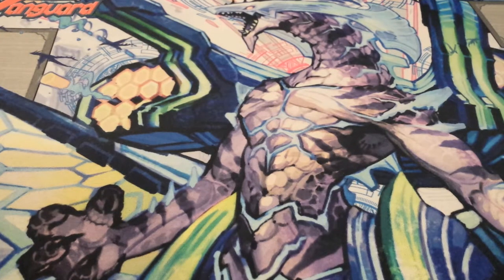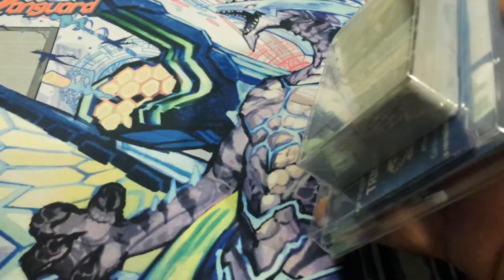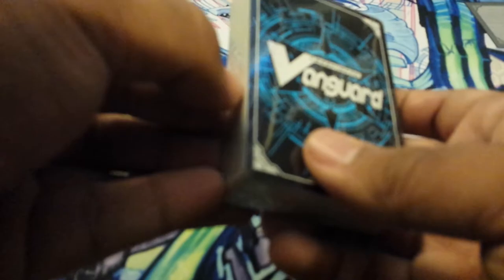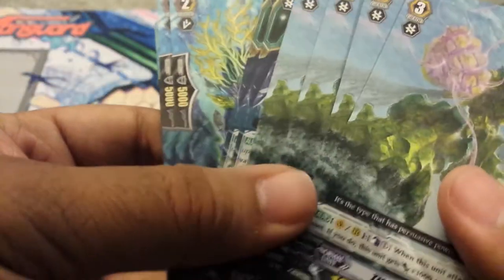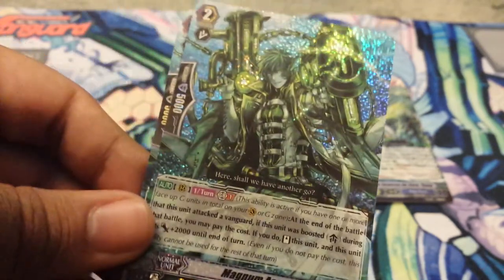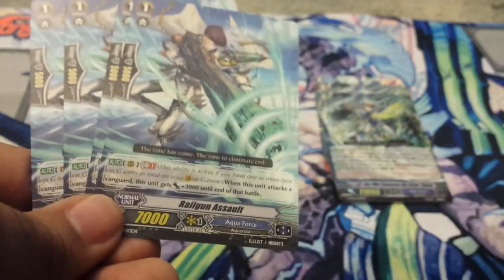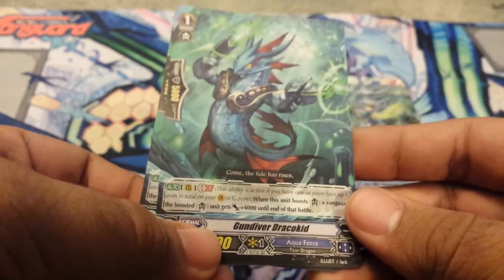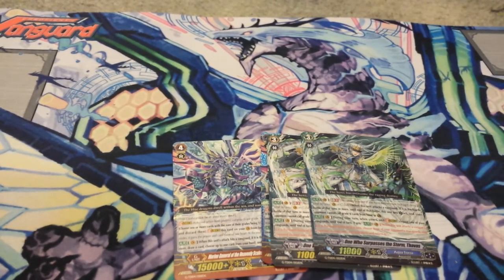Yusei Opens: Cardfight!! Vanguard - G TD04 Blue Ca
Picked up these today at my shop!